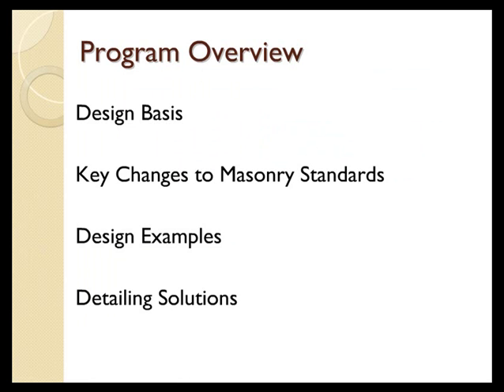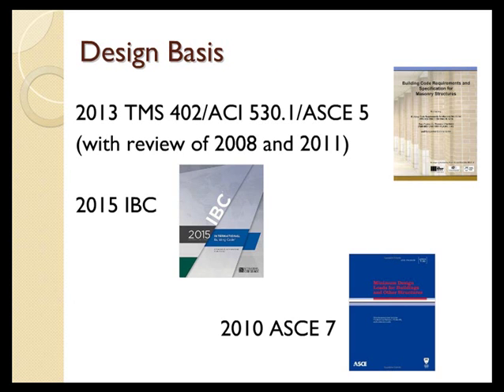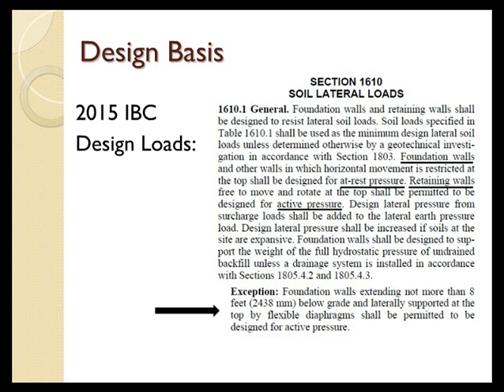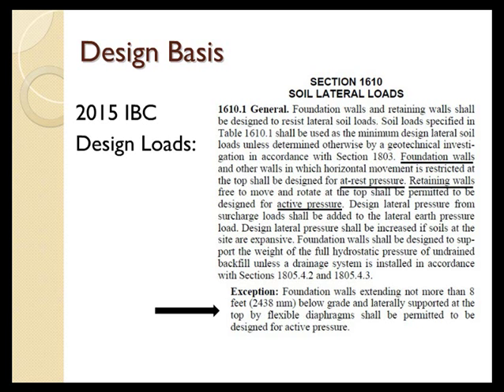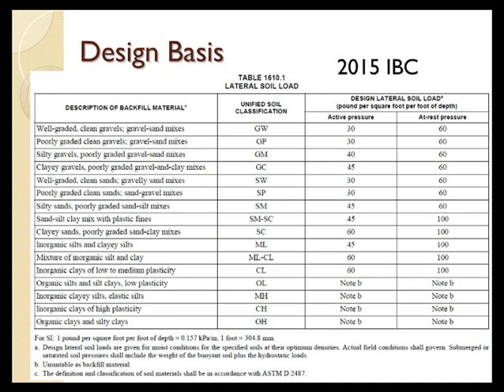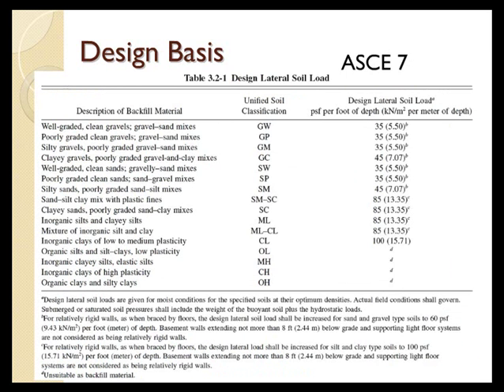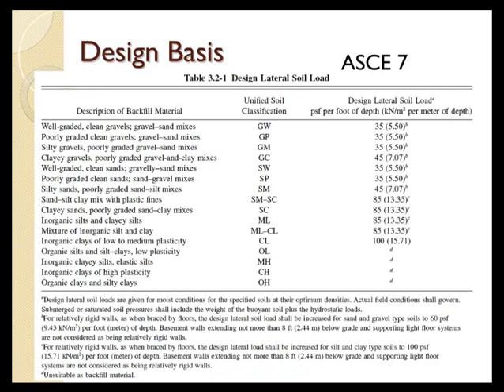Practical Design and Detailing Solutions for Concrete Masonry Foundation and Retaining Walls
While commonly employed for site solutions across a wide array of applications due to their low cost and installation flexibility, concrete masonry basements, retaining walls, and similar structures have their own unique material, design, and detailing considerations beyond similar cast-in-place concrete structures. This seminar reviews the applicable TMS 402/ACI 530/ASCE 5 provisions; provide practical design examples using both allowable strength and strength design; and highlight options and resources available to streamline your next project.